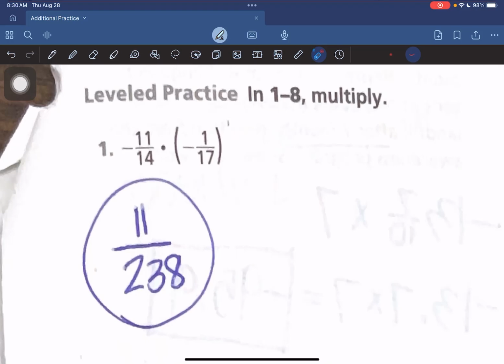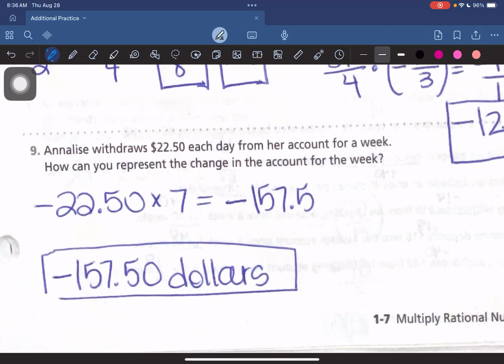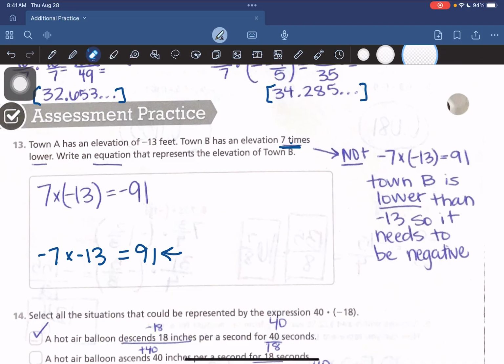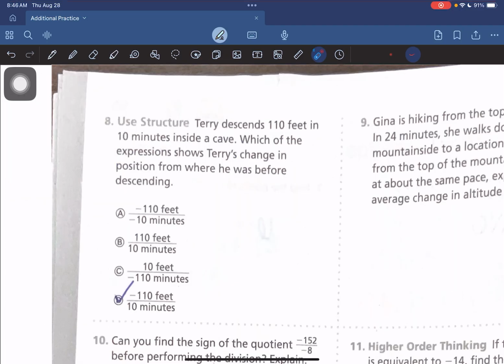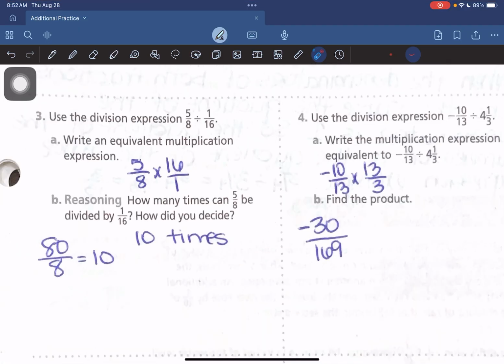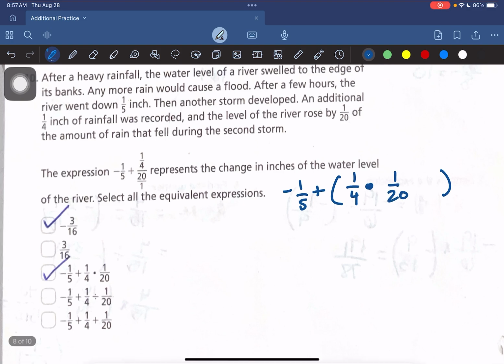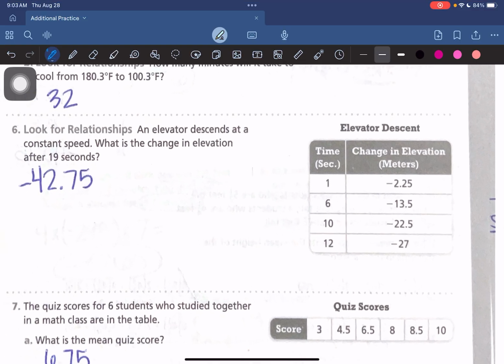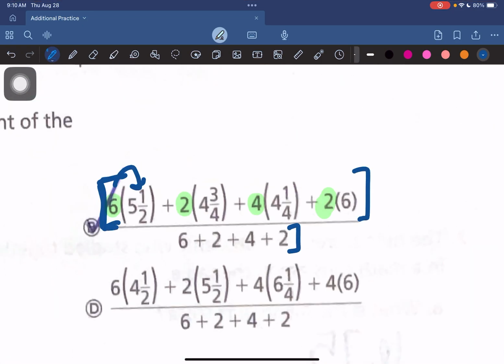Study Guide 1.6-1.10